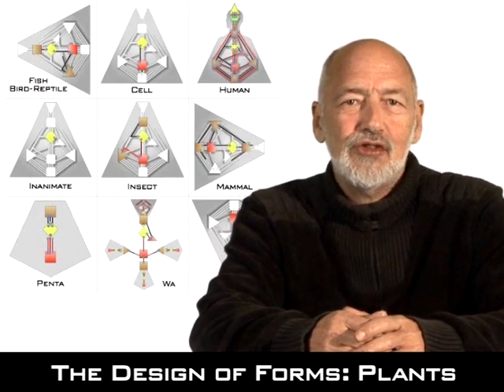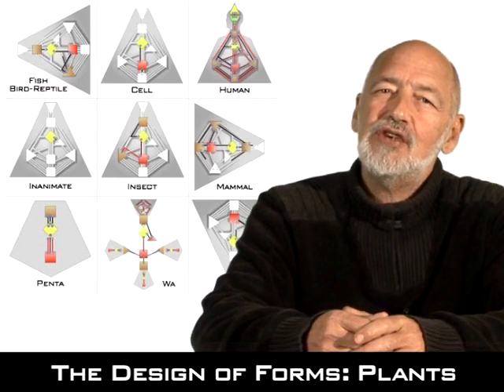Plants | The Design of Forms | Part 3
In part 2 of the Design of Forms Series, Ra Uru Hu discusses the Inanimate. Read the transcript

Learn more about the Design of Forms in the Architecture of Life series